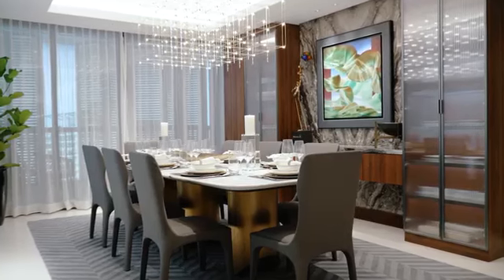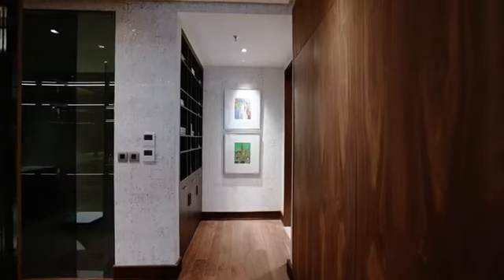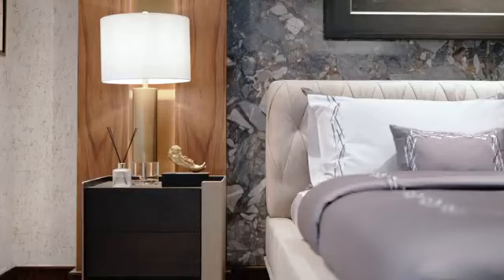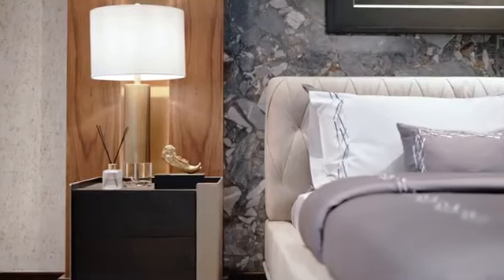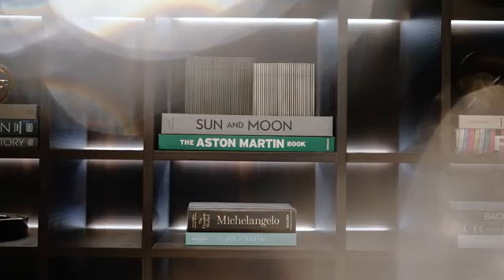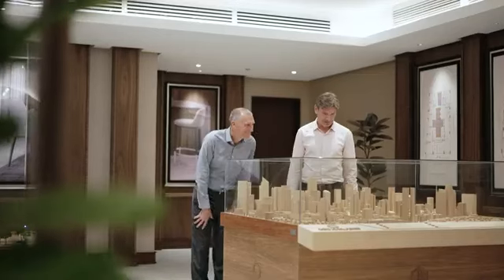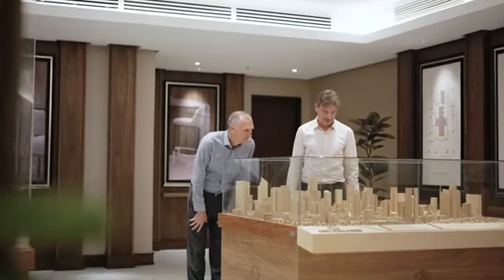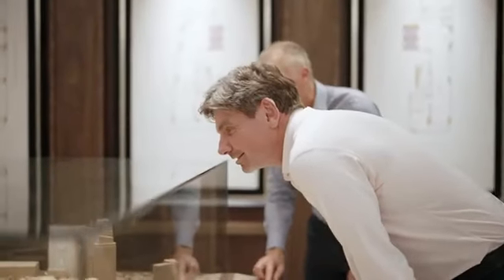ELURIA by Arthaland - Ultraluxurious Condominiums in Makati City CBD near Greenbelt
International architect, Michael Banak of FMB_Architects, expounds in this teaser video (produced by The Modern Collective PH) the concept, elements, and sustainable features of this landmark project in Rada, Legazpi Village, Makati City - ELURIA.

Design For Tomorrow conceived the branding, expressions, and the creation of dedicated butler service to complement the project's superior amenities.

ELURIA by Arthaland, the newest luxury residential condominium in the heart of Makati. Eluria would be a perfect fit for your residential needs and present a remarkable investment opportunity.

Eluria by Arthaland promises a one-of-a-kind living experience that is both comfortable and exclusive. The property features spacious, modern units, abundant amenities, and a prime location that is easily accessible from anywhere in the city.

This development reimagines what it means to be the most exclusive residential address in Legazpi Village, Makati, pushing the boundaries of sustainable living. Its 37 limited-edition residences offer a high degree of elegance, craftsmanship, and rarity, providing a lifestyle that inspires prestige—like owning a piece of art. Strategically positioned, Eluria provides easy access to top offices, shopping centers, and dining options within a vibrant and dynamic community.

Key features of Eluria include:
Ultra-low density with only 37 residential units, at a maximum of two apartments per floor.
Elevator cabins opening into residents’ personal lobbies for utmost security and privacy.
Exclusive 3-bedroom units ranging in size from 288 sqm, 294 sqm, 579 sqm, to 580 sqm.
Prestige white glove Butler Service, with residents having a designated butler trained by the International Butler Academy, offering personalized hospitality exclusively for Eluria residents.

Other Features:
Pre-certified LEED (Gold), WELL, EDGE & BERDE
Designed by Australian architect Michael Banak
With heated saltwater pool & potager garden at the rooftop
All European grade (Subzero, Miele) stove, oven, refrigerator, wine chiller & European porcelain tiles

SOME FEATURES OF ELURIA:
1. Premier Reception Services
Concierge Services
24/7 Door-staff Services at the Main Lobby Entrance
Bell and Porter Services
Visitor Management Service
Function Room Services
Exclusive Chauffeur Shuttle Services to select nearby destinations

2. Personalized Hospitality Director Services
Accommodating Inquiries about the Building and Services offered
Complimentary Daily Newspaper Delivery
Incoming Mail, Parcel, and Package Handling
Incoming Food and Beverage Order Specialized Handling [Cart / Tray Service]
Escorting the Resident to their Private Lift Lobby  upon Main Lobby Arrival*
Welcoming and Announcing Guest Arrivals
Attending to Residents and Guests at the Main Lobby Lounge
Building Amenity and Facility Reservations*
Amenity and Facility Usage Assistance*
* upon request of the resident

3. Available Lifestyle Services
Dining, Hotel, and Venue Arrangements
Cleaning Services
Disinfection Services
Laundry Services
Car Wash Services
In-residence Spa Services
In-residence Salon Services
Daycare Services [limited to the Indoor Children’s Play Room only]
Pet Grooming and Walking Services
Travel Desk Services
* via accredited premium third-party service providers

ABOUT ARTHALAND
ARTHALAND is the only real estate developer in the Philippines with a residential and commercial portfolio 100% certified as sustainable by local and global organizations. It has made its mark in the Philippine real estate industry by pioneering the development and management of exceptional best-in-class properties that adhere to international and local standards.

Prestige White-Glove Butler Services
Professional white glove butlers trained in The Netherlands ensure that all aspects of your daily life are taken care of, allowing you to devote your time and energy to what truly matters to you.

UNITS AVAILABILITY
3 bedroom units at: 288 sq.m.  PHP139,220,000.00
3 bedroom units  294 sq.m. PHP145,020,000.00
1 unit available: 5 bedroom Garden Unit at 579 sqm PHP324,687,000.00

Reservation Fee:
3 Bedroom - PHP1,000,000
5 Bedroom Garden Unit: PHP2,000,000

Chauffeur services available to pick you up when you schedule viewing with us.